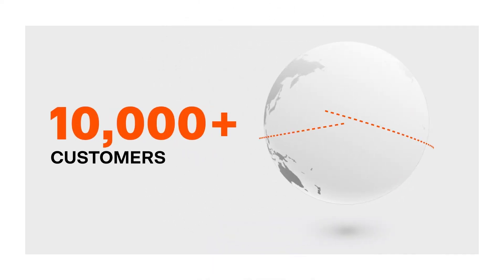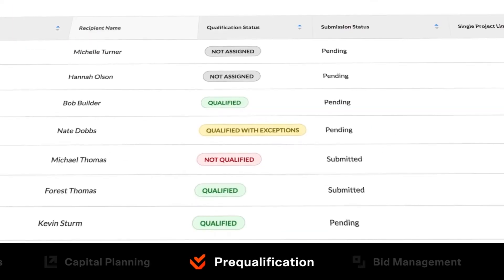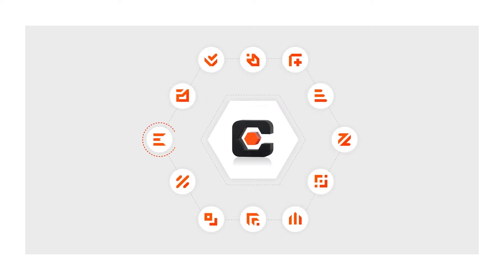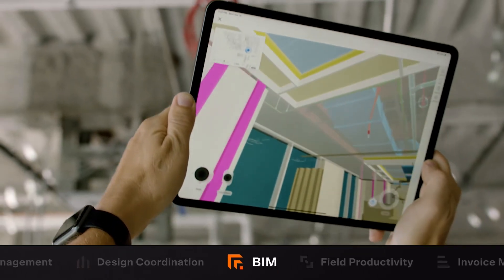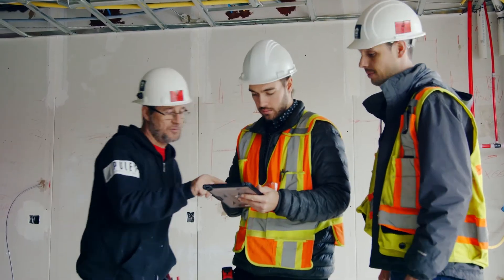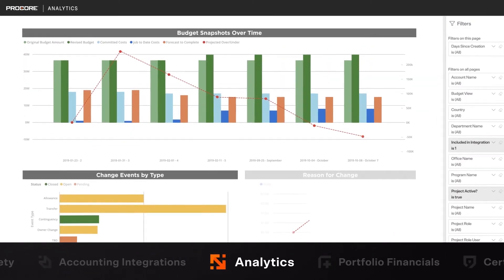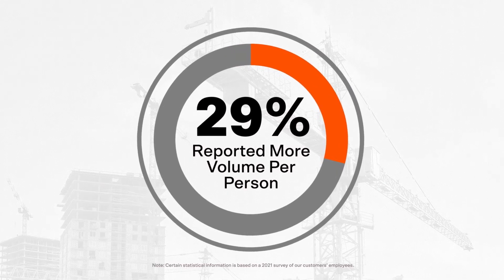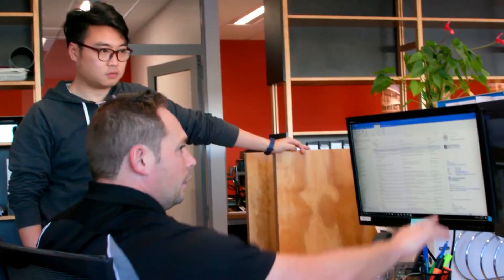Procore Construction Management Software Overview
Connect everyone and everything on one platform. Build better.